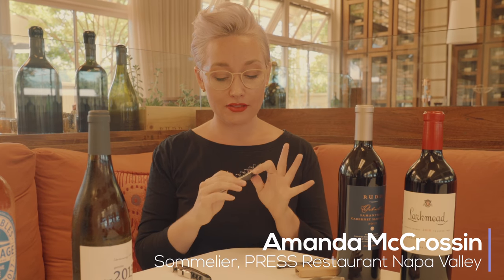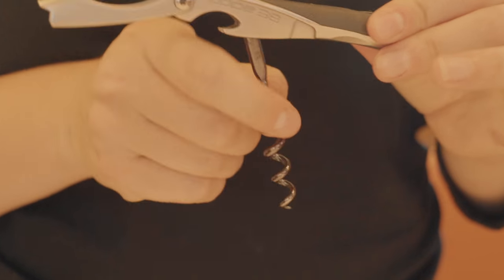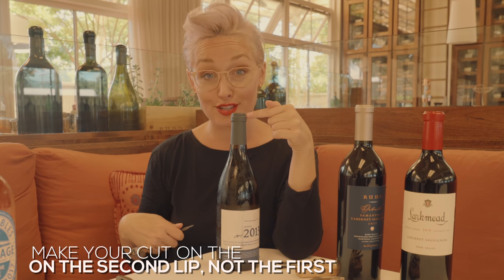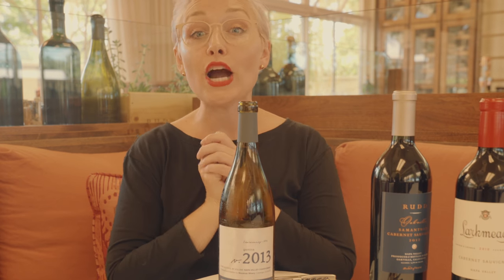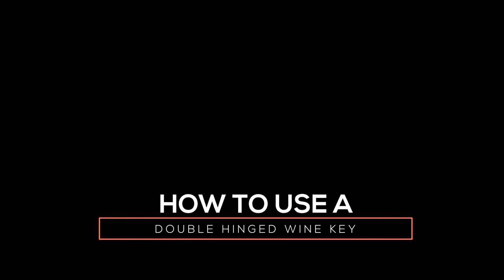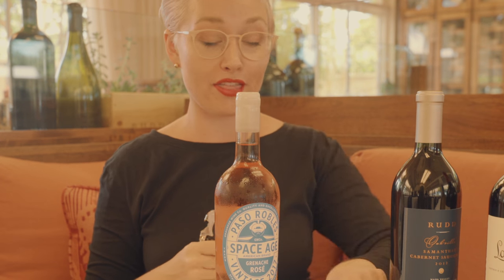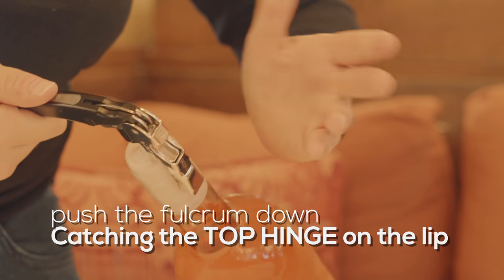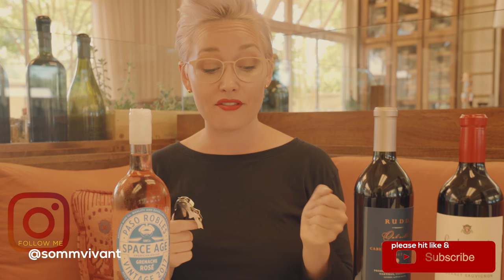WINE BASICS: HOW TO OPEN WINE WITH A WINE KEY (aka waiters corkscrew SINGLE & DOUBLE HINGED)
Napa Valley Sommelier Amanda McCrossin teaches you quickly and easily how to use a WINE KEY (waiter corkscrew) like the pros.
WHY:  Opening a bottle of wine using the simple wine key is an invaluable skill that can be mastered easily and make you look like a total rockstar.  Time to get rid of all those training wheels and toss your fancy contraptions, bunny ears, and expensive tools you just don't need.  The Waiters Corkscrew is the ONLY acceptable tool to use in a restaurant and a skill you MUST have if you're in the hospitality industry.  The simple design was created only a couple of decades ago, but remains the gold standard in the wine world.  While it might seem complicated at first, it really is like riding a bike and the muscle memory will never leave you.

VERSIONS:
The standard wine key comes in 2 main versions:
1. Single Hinged
2. Double Hinged (@ 1:05)

Pulltaps was the ORIGINAL inventor of this type of wine-key, but it's simple design has been replicated by numerous companies.  It's definitely the most cost effective and the one I recommend for those looking to familiarize themselves with the tool.  You can find versions anywhere from $10-$40, here are a few I think are the best bang for your buck:

If you're looking for something a bit more lasting, I'm using the CODE 38 (early version) which is a remastered single-hinged version of the simple wine key, crafted from stainless steel and designed to last through the beatdown of nightly service from a sommelier.  While expensive, it really is the Rolls Royce of wine keys and has withstood the test of time without breaking or losing its shape.

GEAR:
SONY A7S II